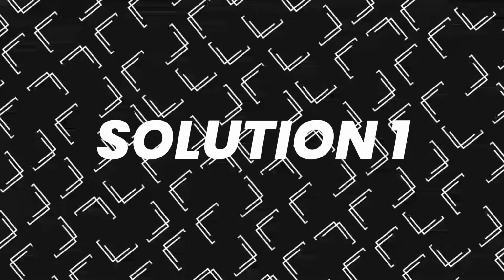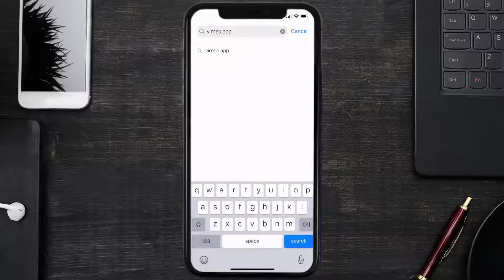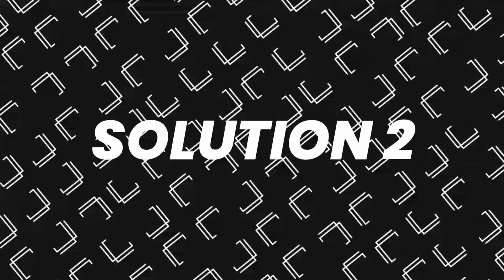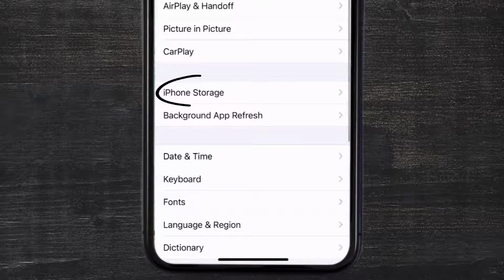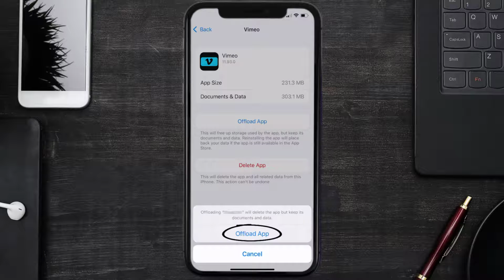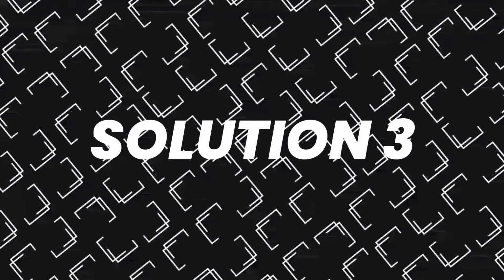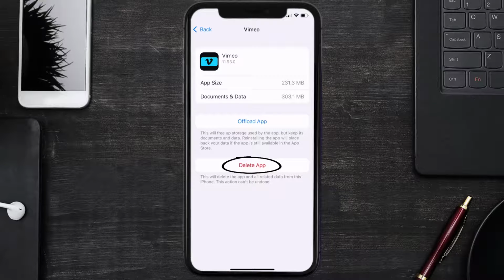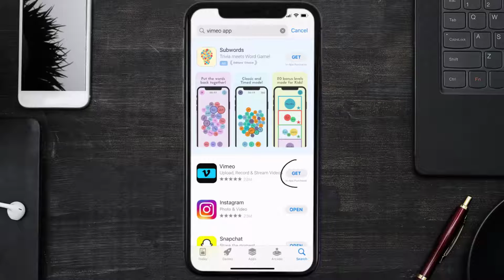Vimeo App Not Working: How to Fix Vimeo App Not Working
In this video, I'll show you How to Fix Vimeo App Not Working. This is the easiest and fastest way to Fix Vimeo App Not Working. Make sure you watch until the end of this video to find out How to Fix Vimeo App Not Working on ios. These methods work on iOS 11 as well as iOS 12, iOS 13, iOS 14, iOS 15 and iOS 16. Hope you enjoy!

Video Parts:
00:00 Intro: How to Fix Vimeo App Not Working
00:07 1.Solution: Update Vimeo App
00:27 2.Solution: Clear Vimeo App cache files
00:57 3.Solution: Delete and Reinstall Vimeo App
01:19 Outro: Ending

Topics Covered:
Vimeo App Not Working
How to Fix Vimeo App Not Working
Vimeo app not working on iphone
Vimeo app not working on android
Vimeo app not working ios
vimeo video not playing on mobile
vimeo chromecast not working
vimeo cast to tv not working
vimeo unable to play video tap to reload
How to fix
why is my Vimeo app not working
Vimeo App
Vimeo
App